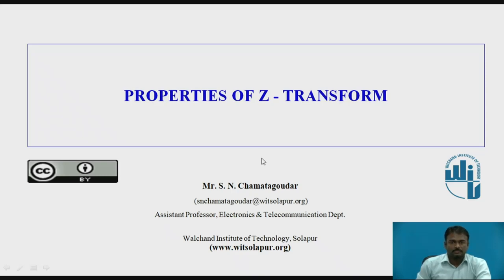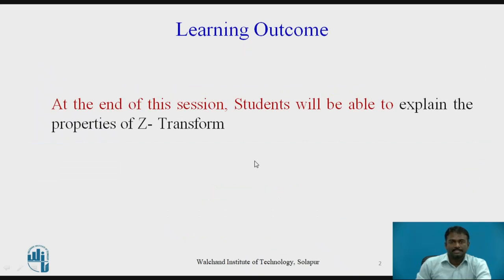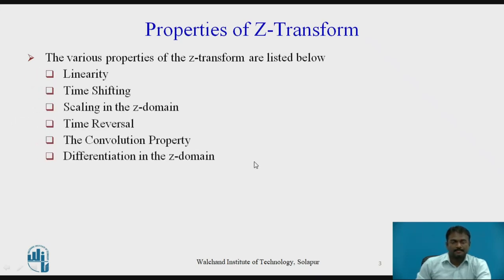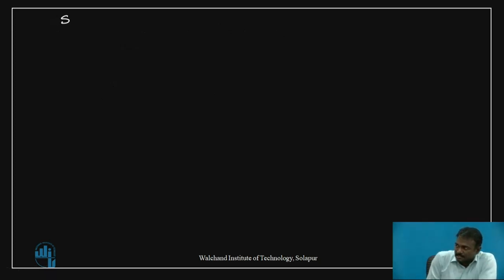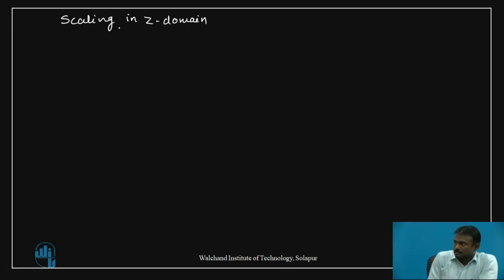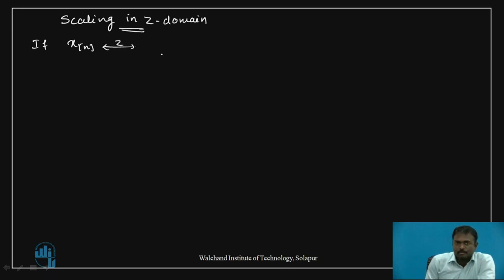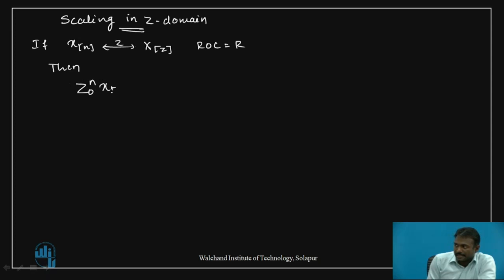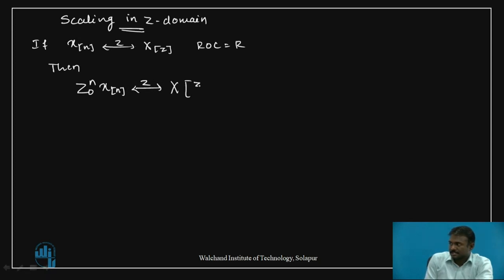Properties of Z-Transform Part-2